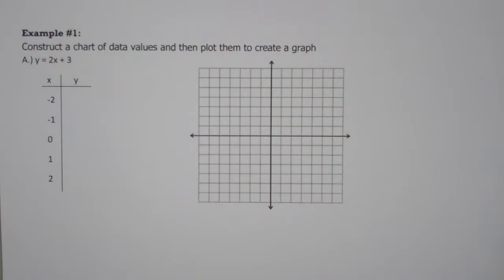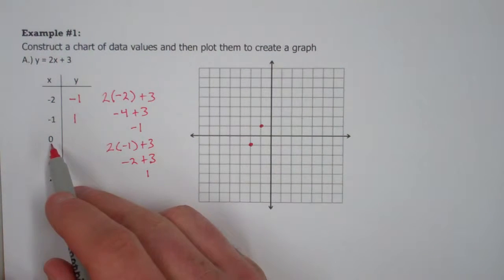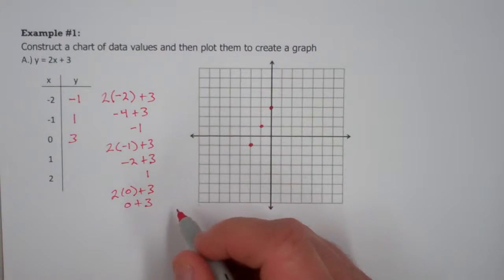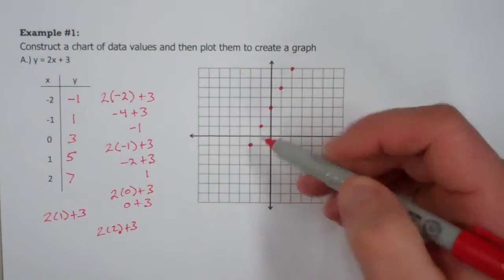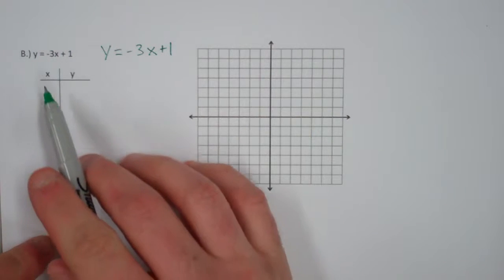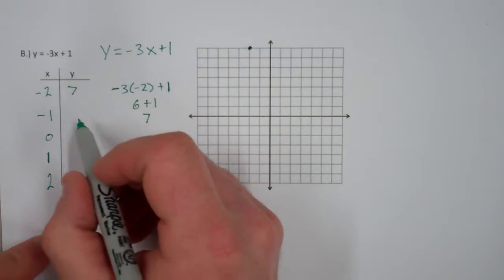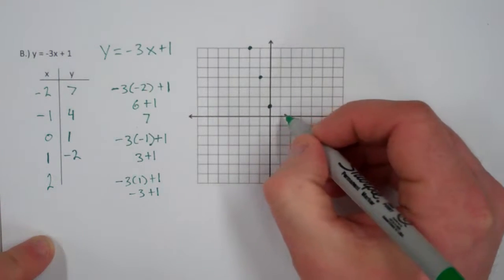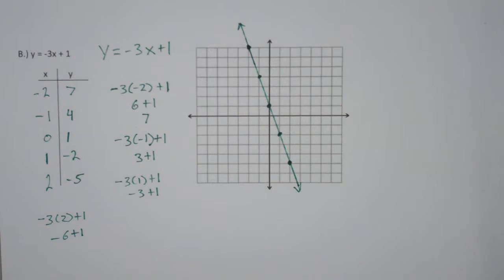7 0 Example 1